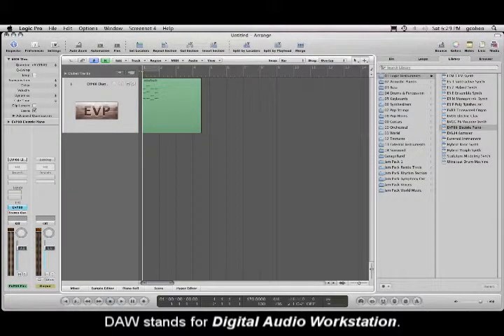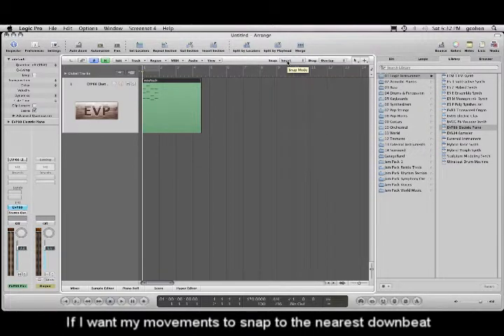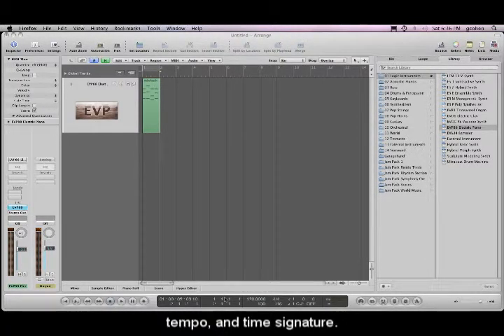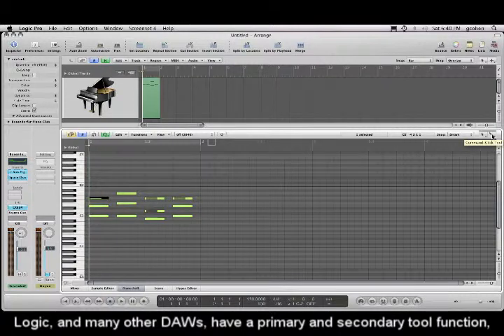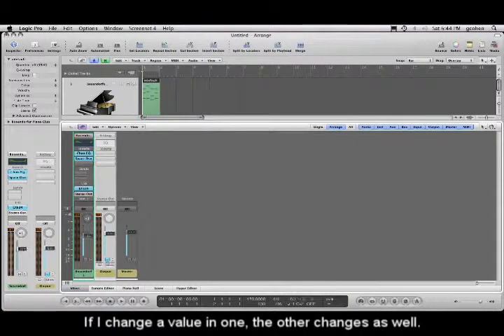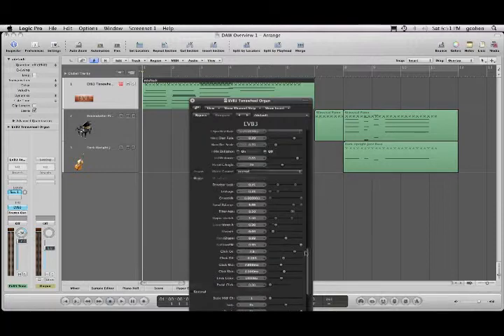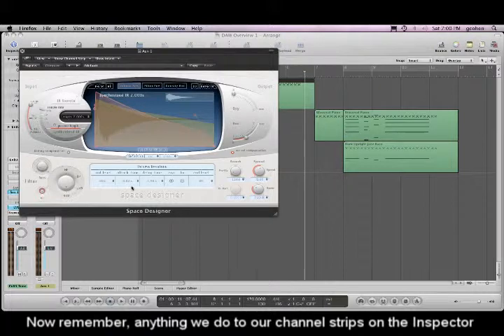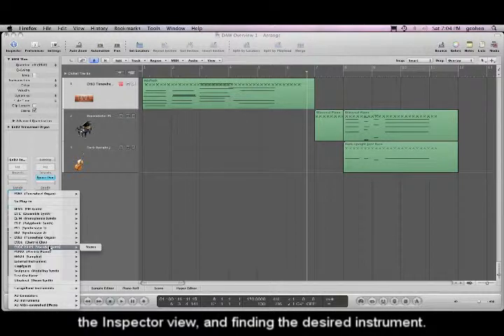Digital Audio Workstations : Overview